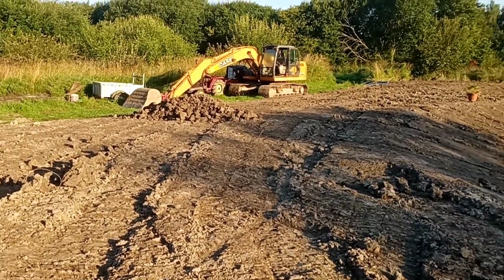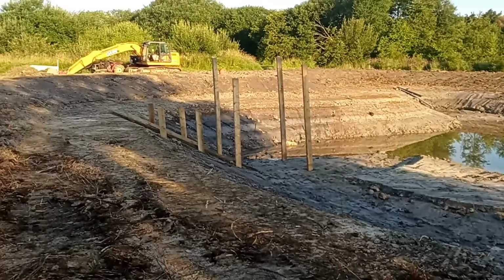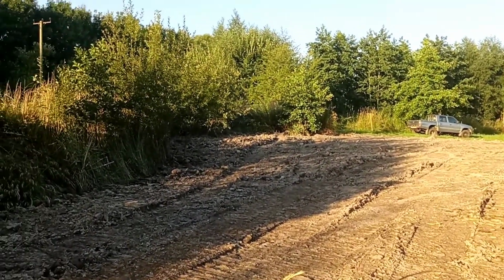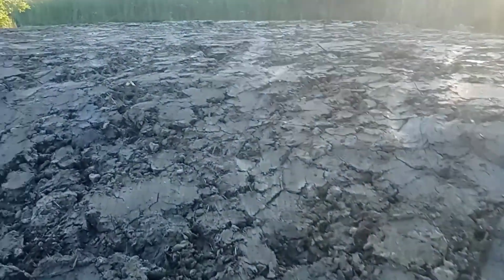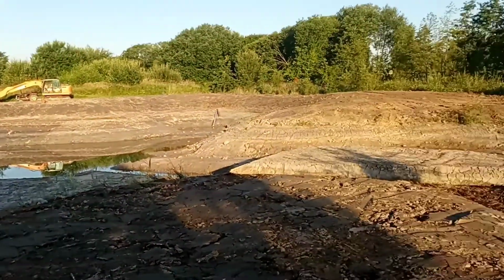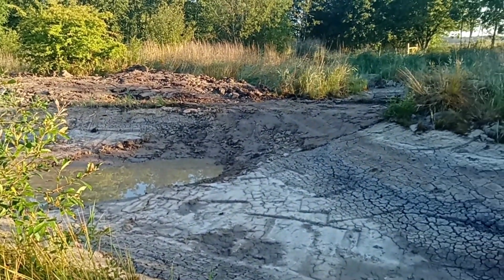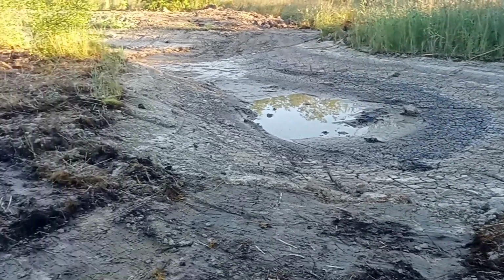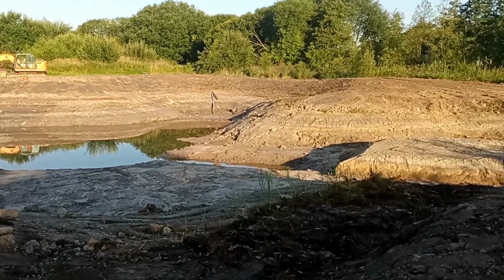Finishing up the pond dig